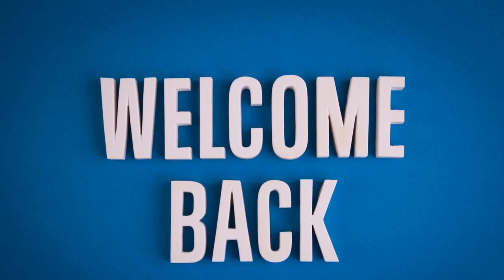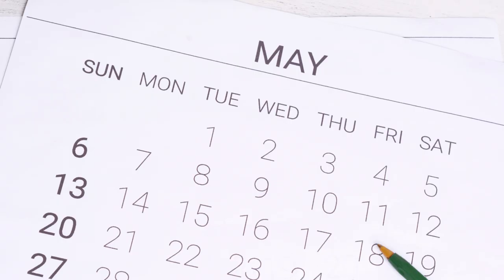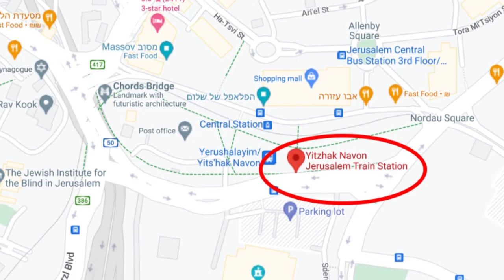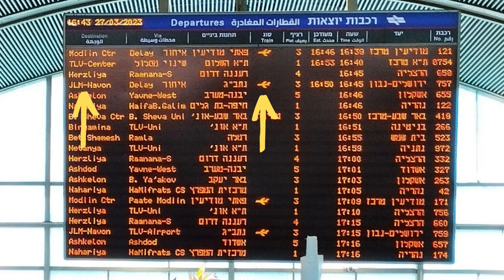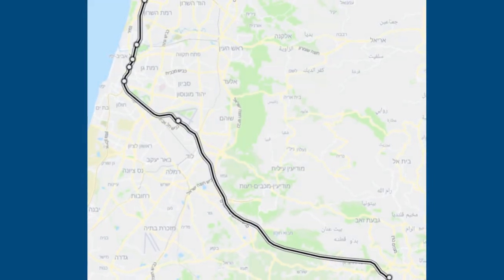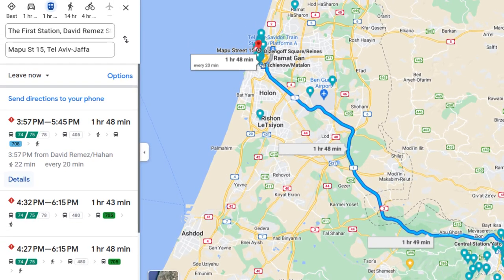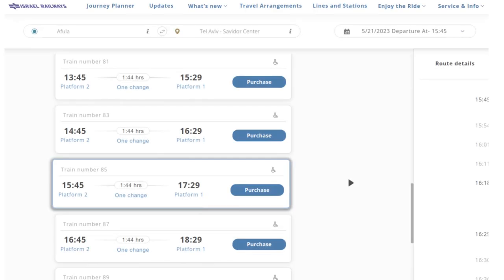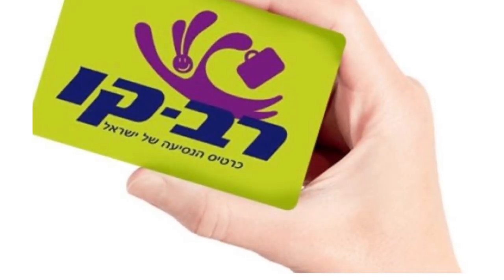How To Take The Train From Jerusalem To Tel Aviv (May 2023) | Public Transport in Israel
How to take the "fast train" that runs between Jerusalem and Tel Aviv.

Some notes on scheduling, paying for your fare, and finding the right train!